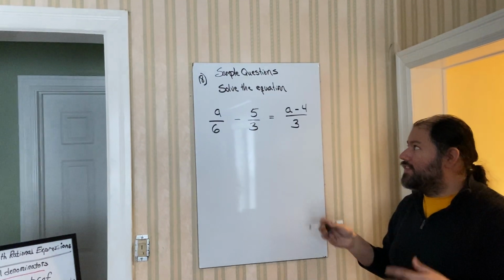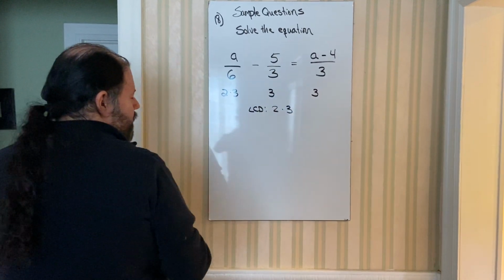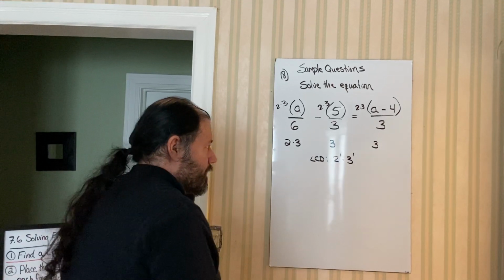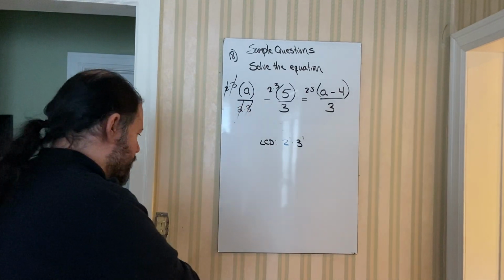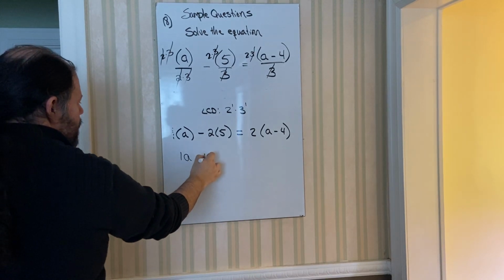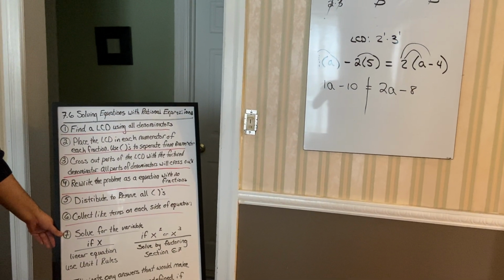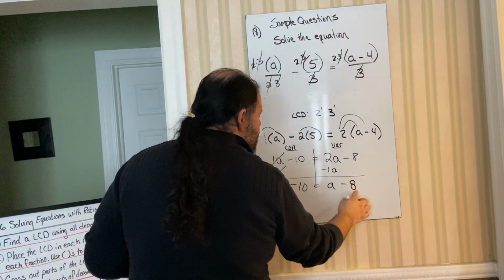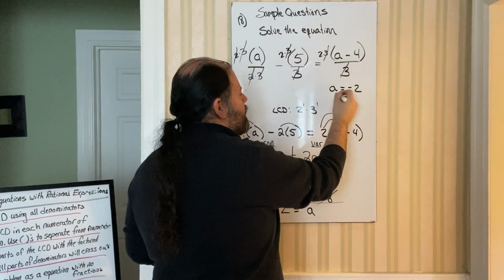7.6 sample question 18